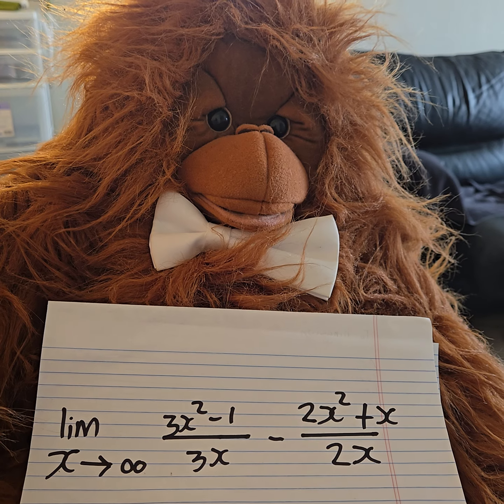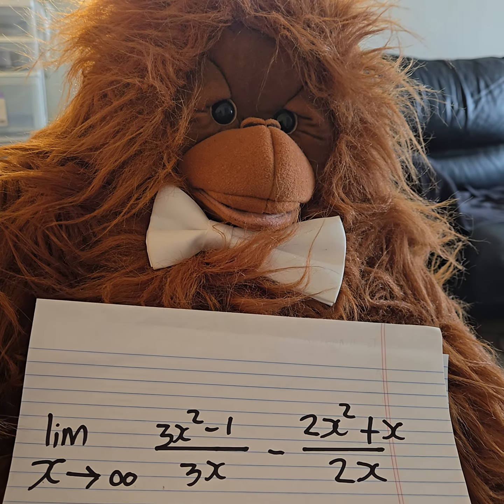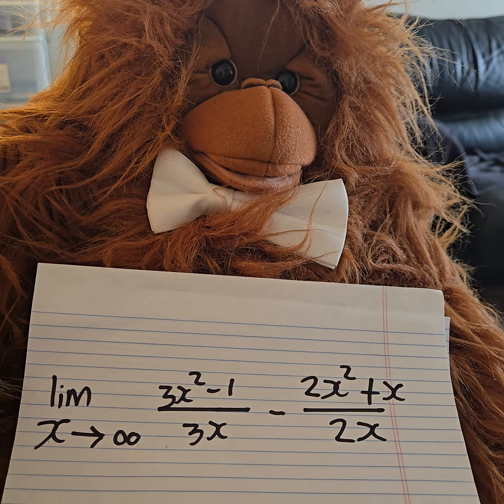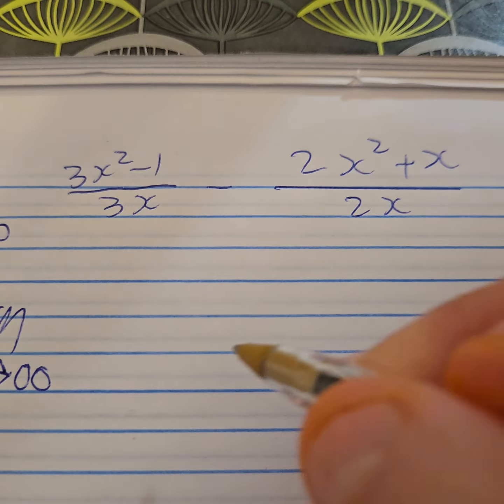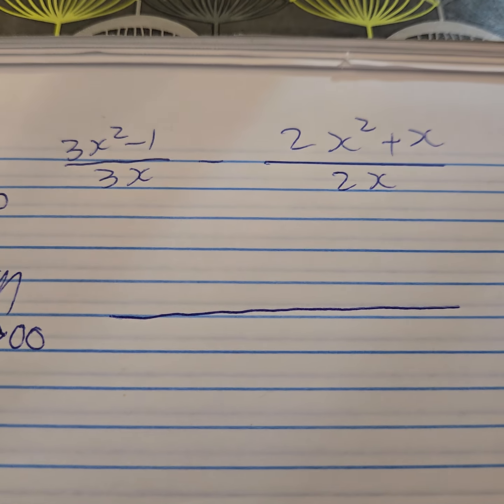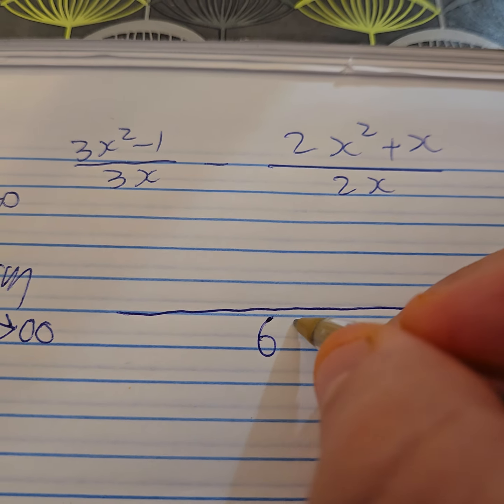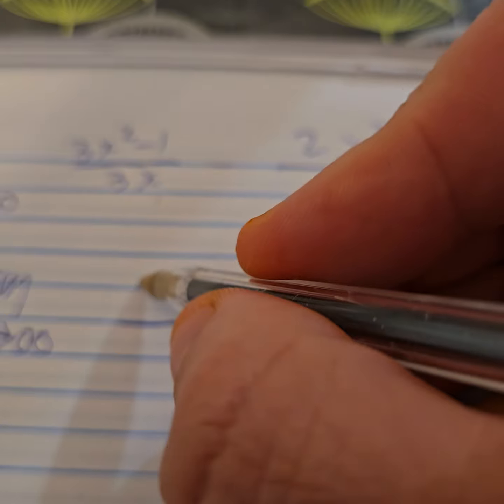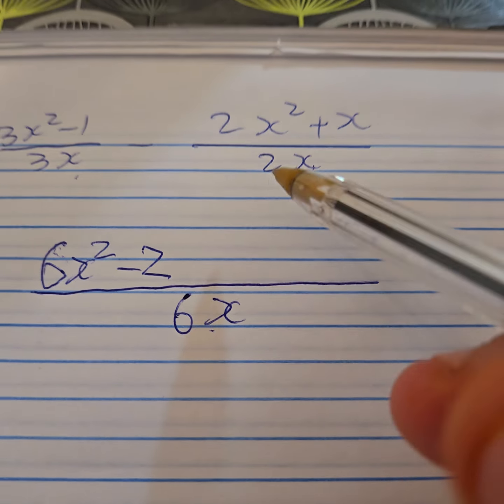Calculus Limit Gone Wrong – But Posting Anyway! (Part 1)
I tried solving this limit while holding the camera in one hand… and a pen in the other. Not my best idea 😅 But I decided to share it anyway!